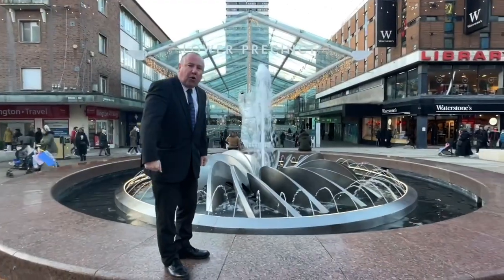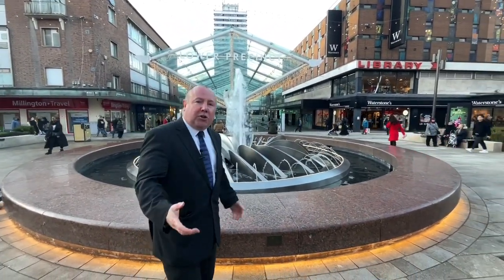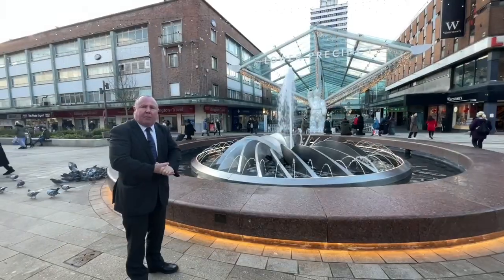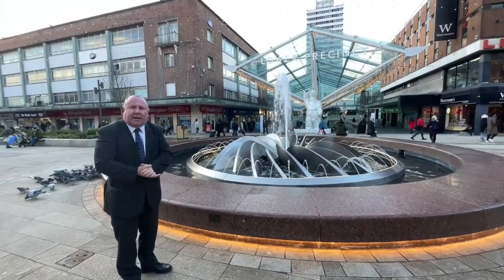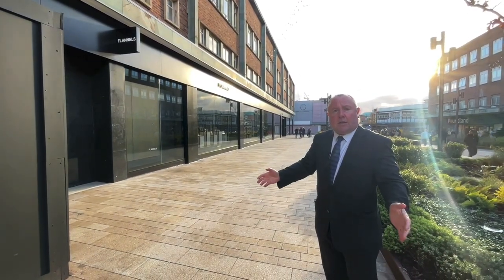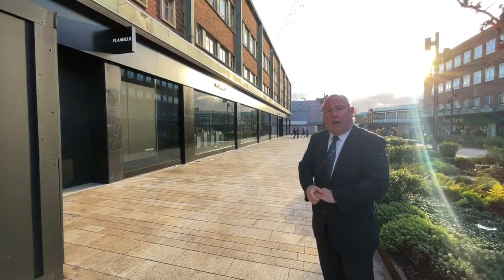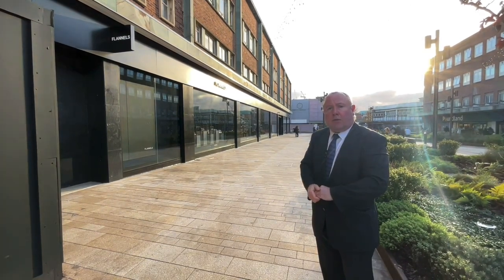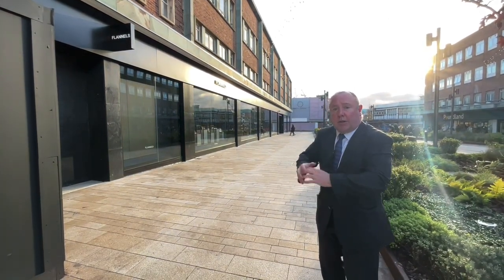Cllr Jim O'Boyle with a city centre update